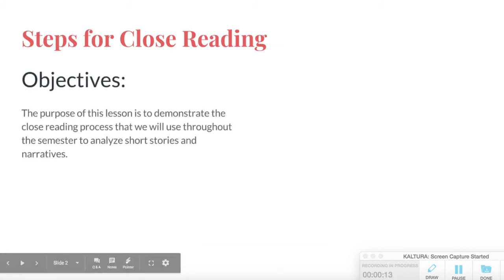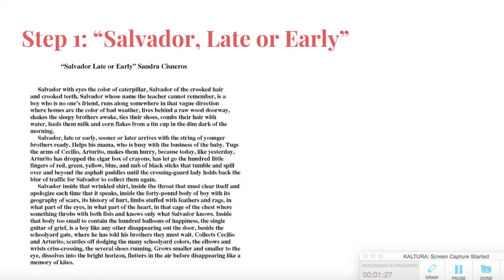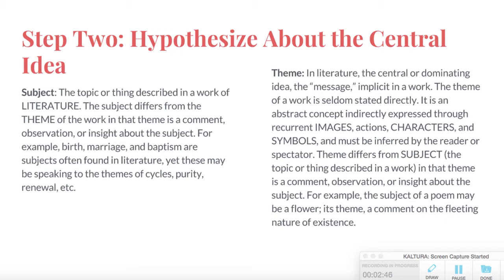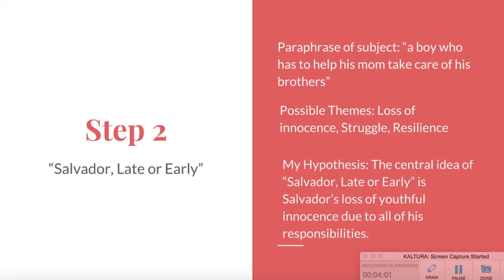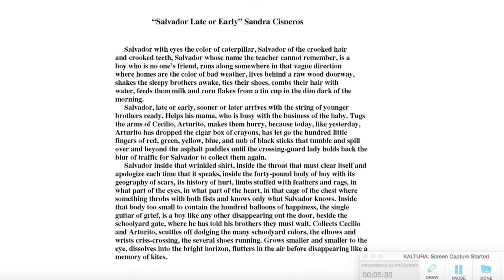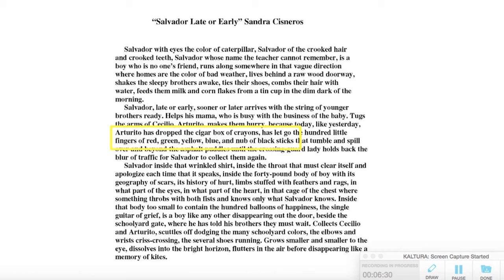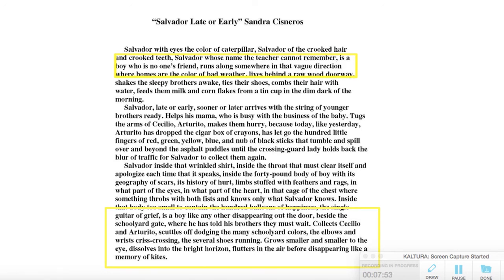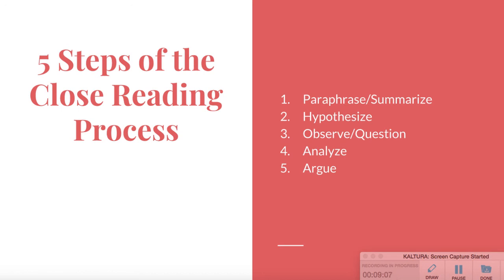Steps for Close Reading